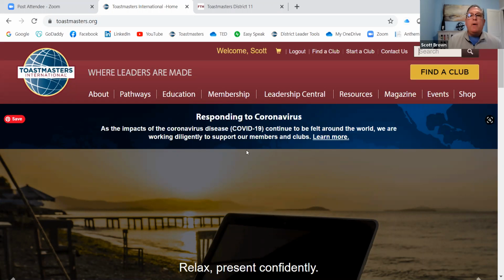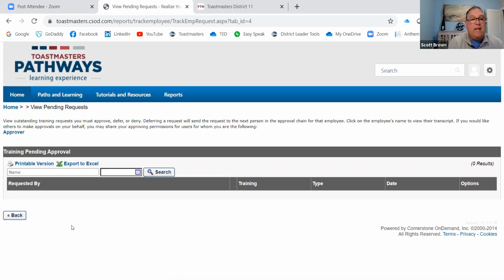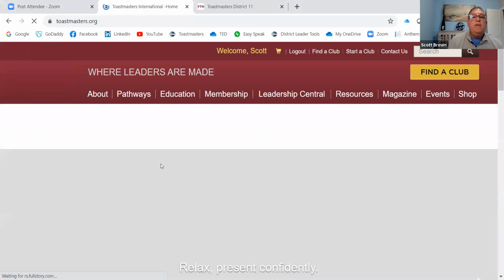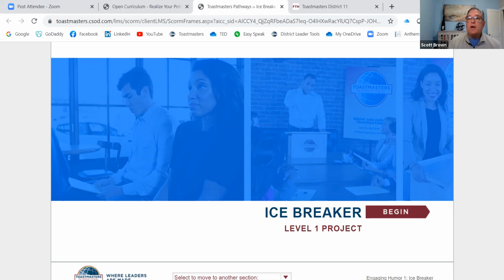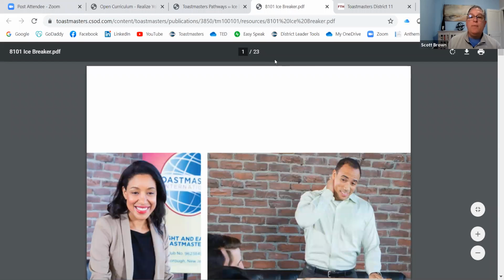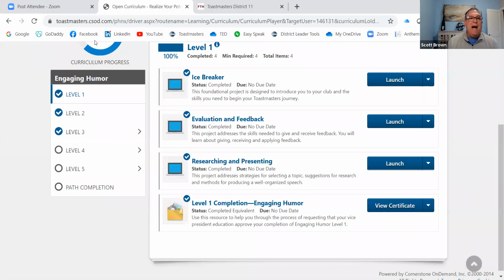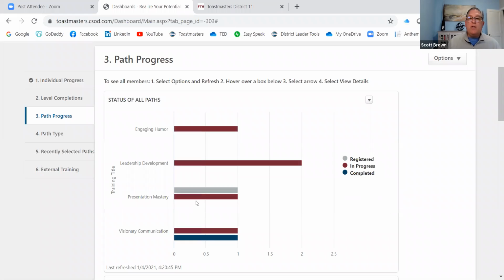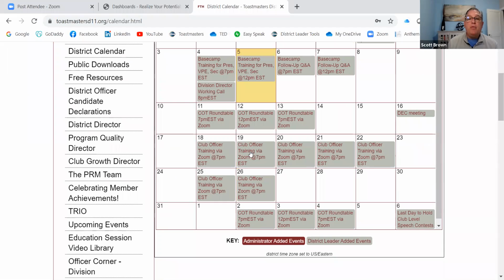Pathways Training for Club Officers, VPEs, and Club Secretaries (Term 2)